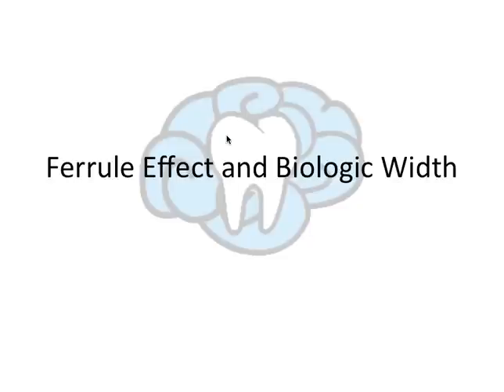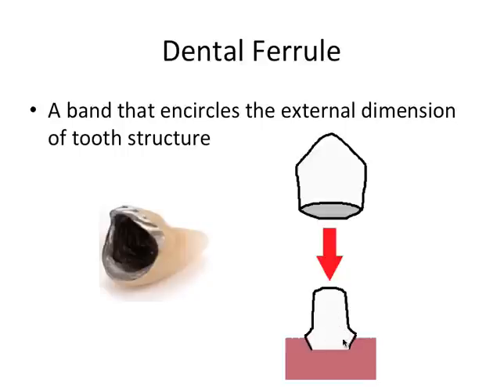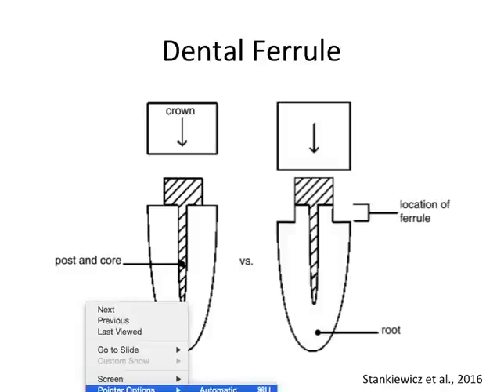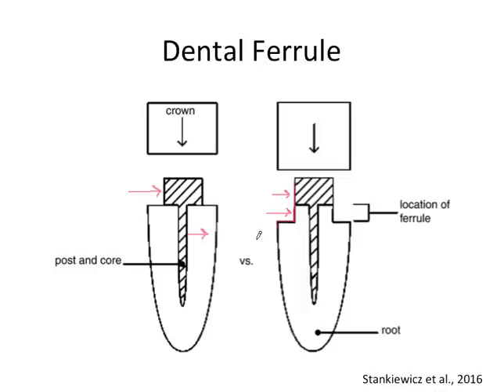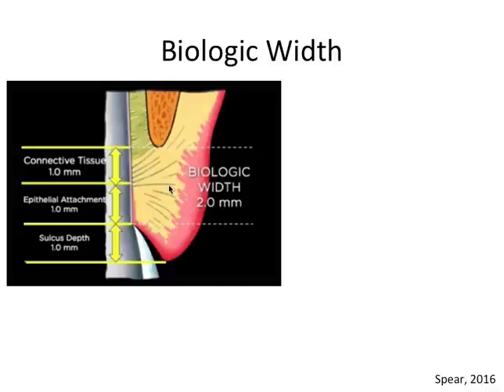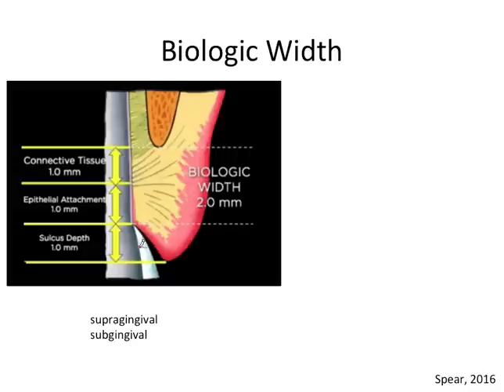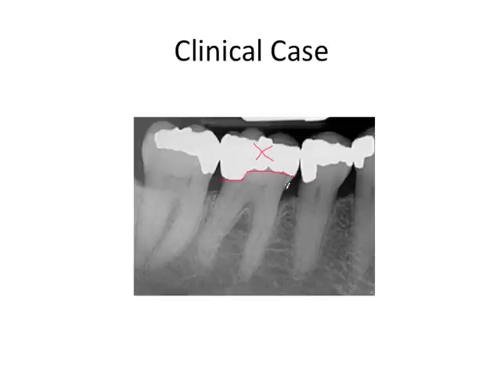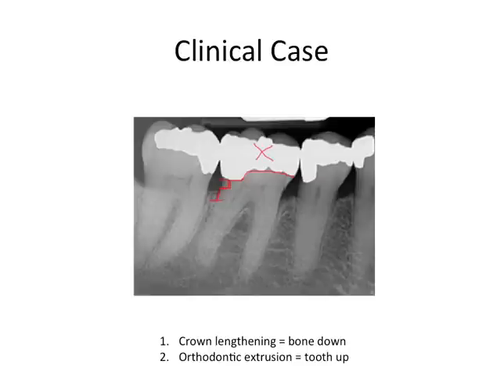Ferrule Effect and Biologic Width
In this video, we look at the complicated dental topics of ferrule effect and biologic width and how they relate to treatment decisions and restorability of teeth in the clinic!